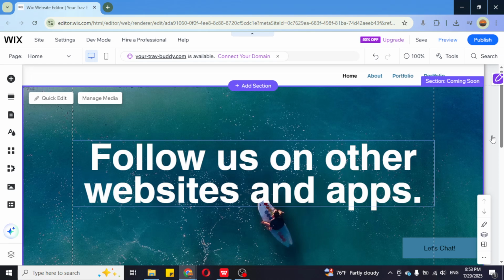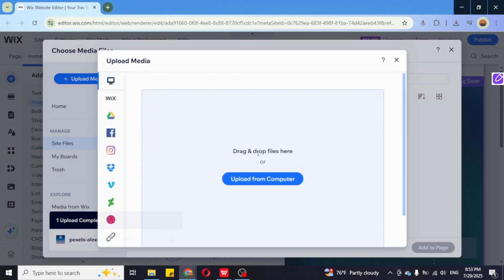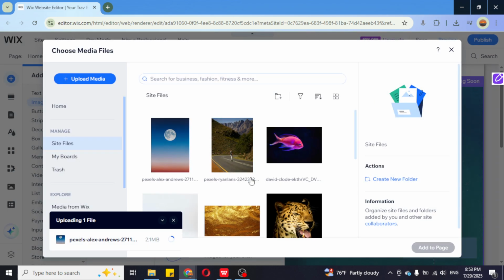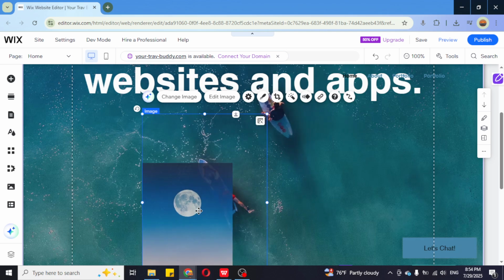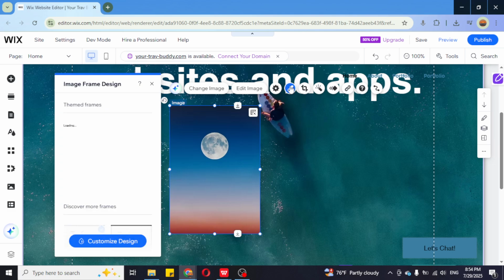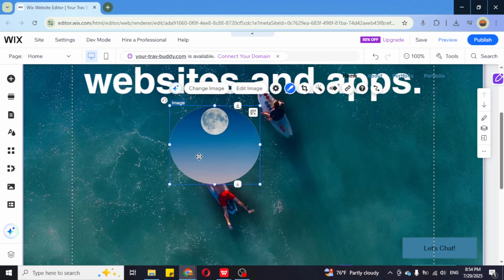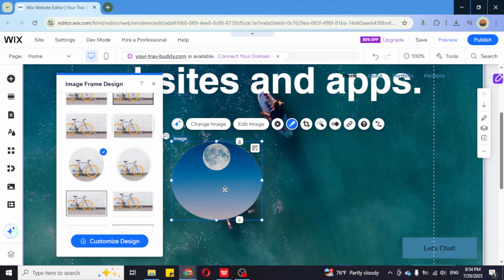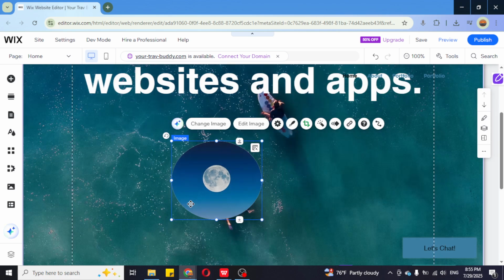How to Make an Image Circular in Wix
If you are looking for a video about How to Make an Image Circular in Wix, here it is!